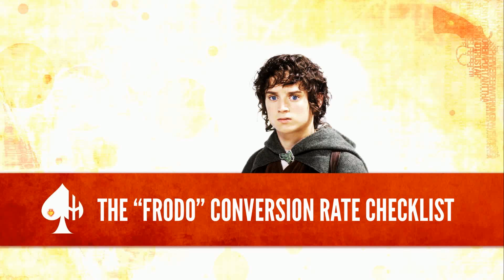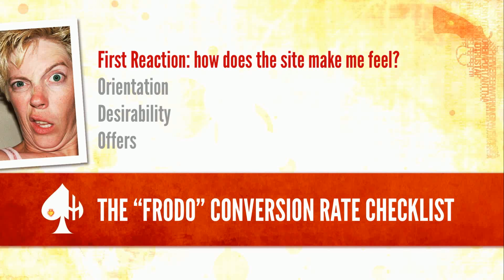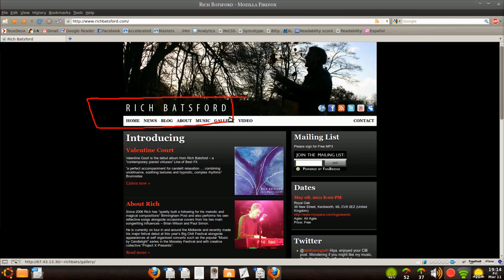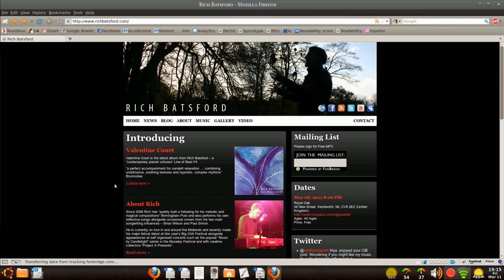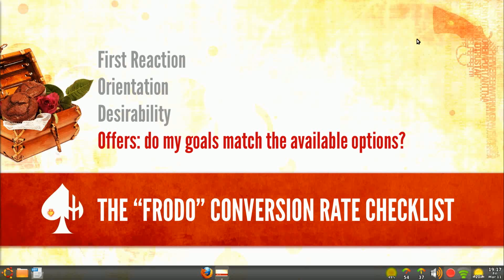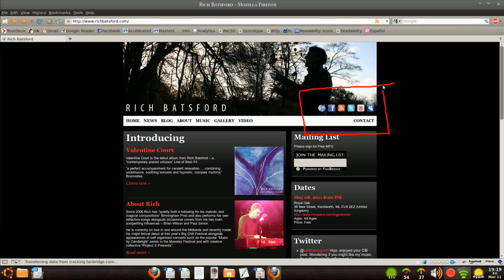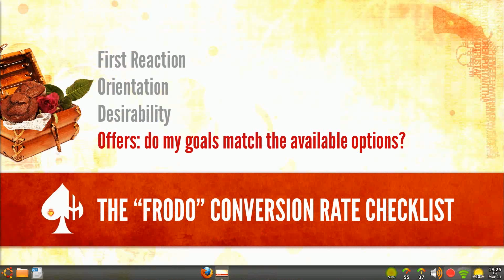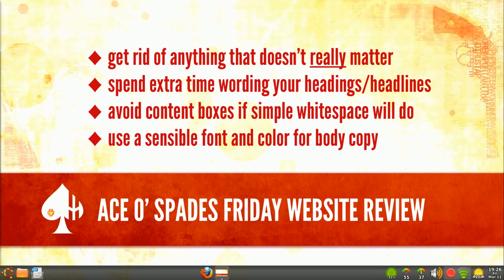Dos and don'ts for organizing and presenting information on a homepage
I look at four important principles for structuring and displaying the information on your homepage. By making sure you use these principles, you'll create a more compelling, more engaging, and more profitable website.

If you're interested in learning all you need to know about designing the perfect website for your business (or someone else's), check out my course on how to turn visitors into customers using tested direct-response marketing principles

And to sign up to receive the Ace o' Spades emails every weekday (except Monday, because who loves Mondays?) go